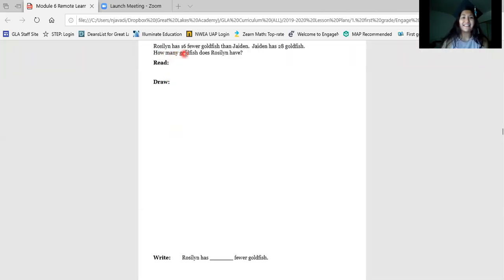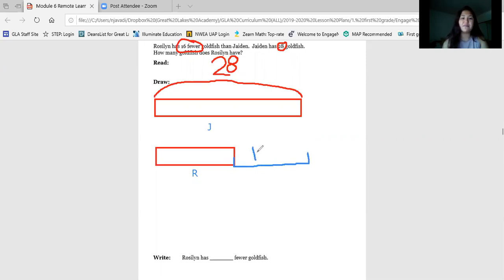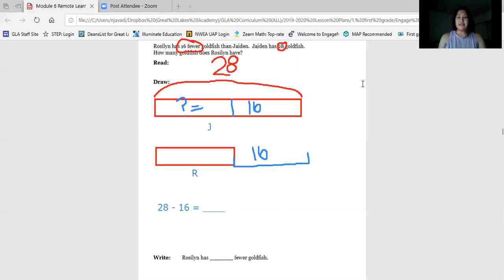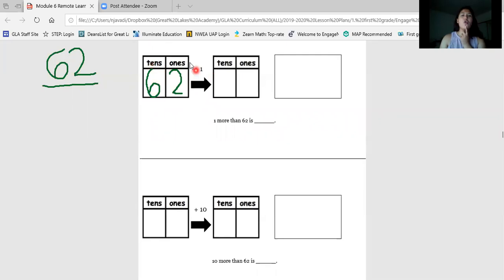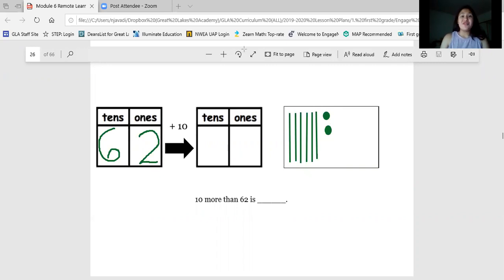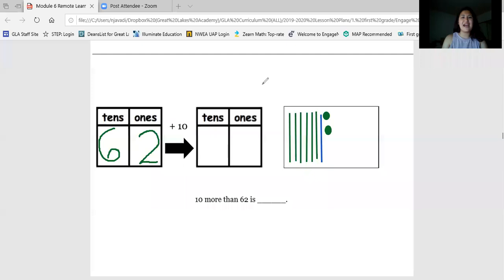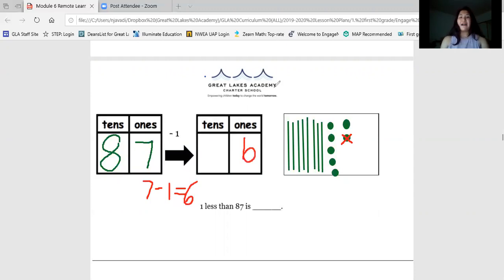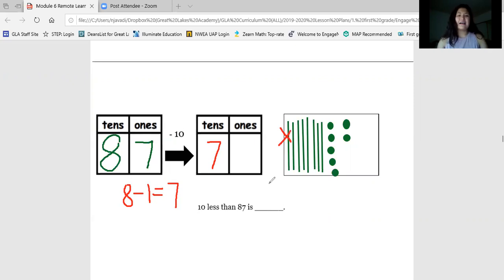First Grade Math - The Arrow Way - 5/6/20 - Ms. Javadi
Open up to Module 6, Lesson 5! We're learning about the arrow way!